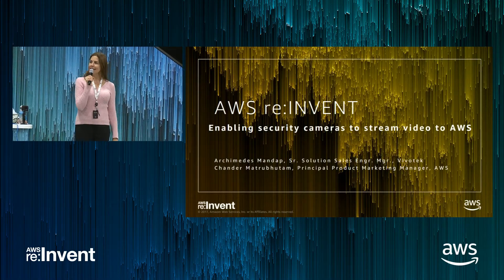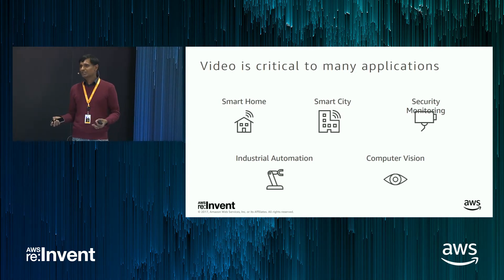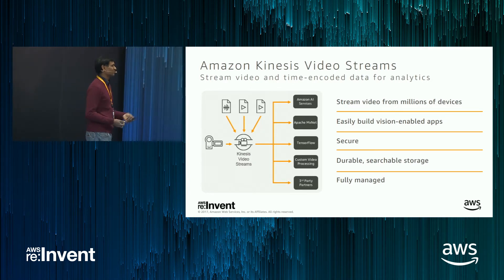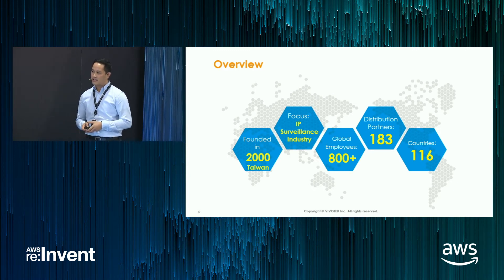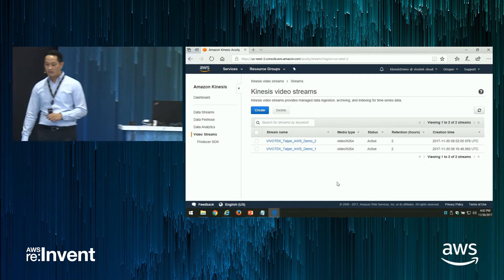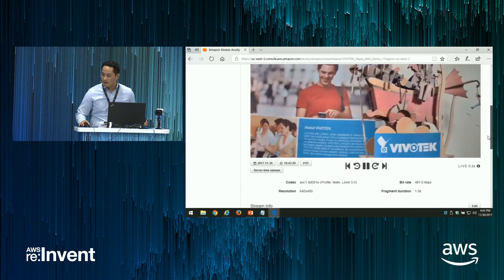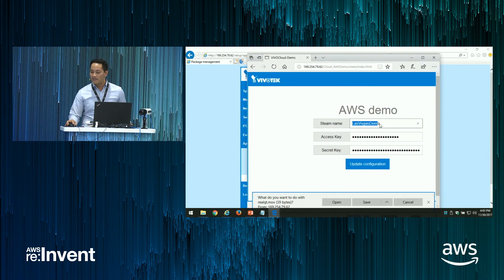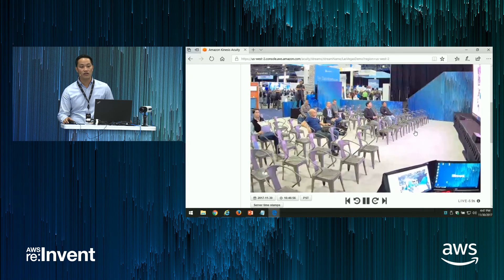AWS re:Invent 2017: NEW LAUNCH! Enabling security cameras to stream video to AWS (DEM83)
Join us for a demo for how Vivotek, a leading security camera manufacturer, integrated their camera with Amazon Kinesis Video Streams, enabling their customers to use the AWS cloud for video streaming, computer vision, and video analytics.